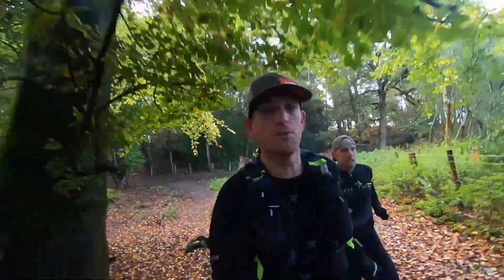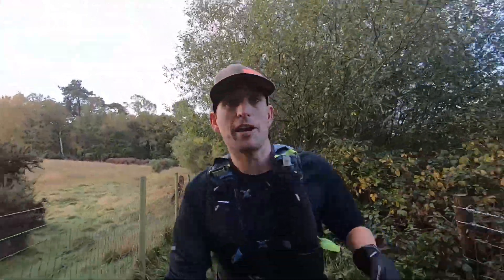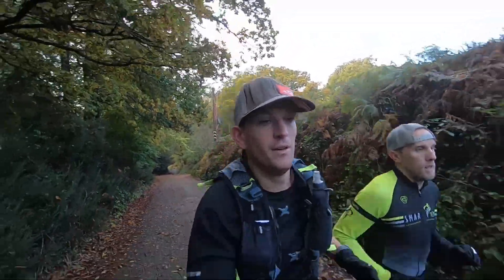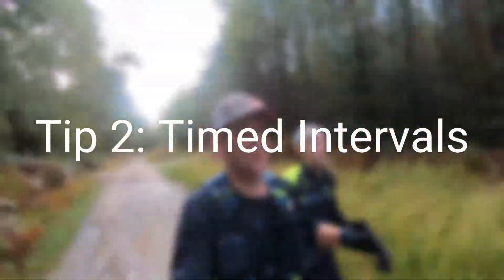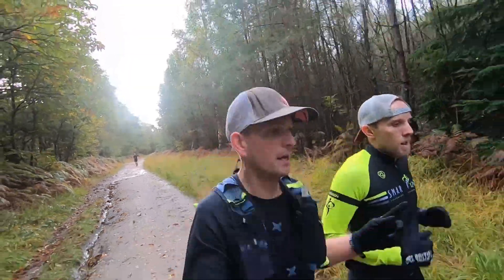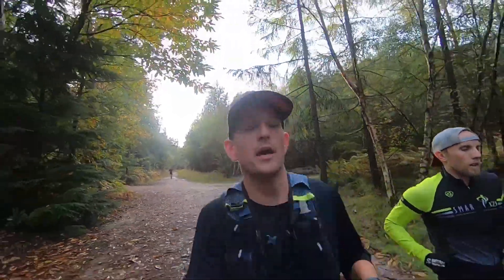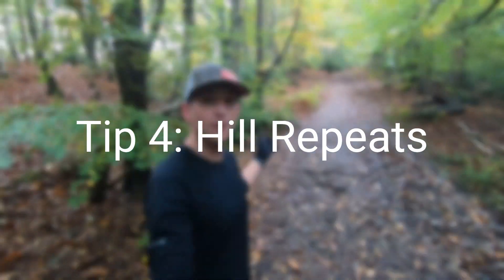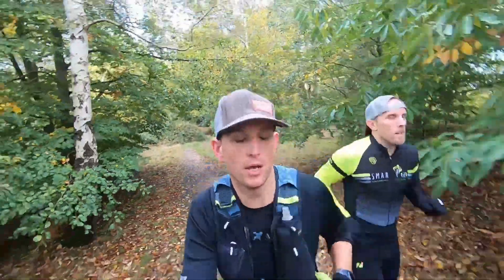Improve Your Running Now By Training With Faster Runners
It can be daunting running in a group or with someone who is faster than you. How will you keep up? What if I slow them down too much? What if I get left behind? Running is a sport that can be done individually or as a group and there are easy ways for you to run with those runners that are faster than you. The benefits of this are that you can get more running tips, running motivation and advice on how to train and race more effectively.

In this video, I share 5 simple ways I am able to run with a faster runner and hopefully you can apply them into your own training too.